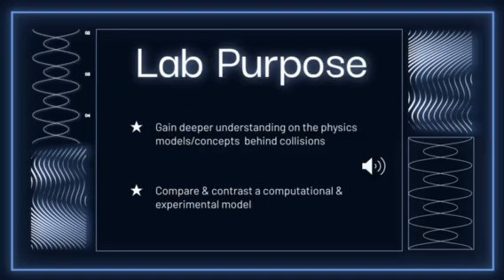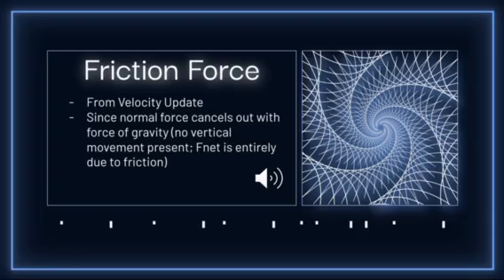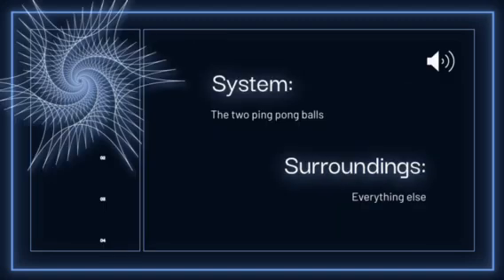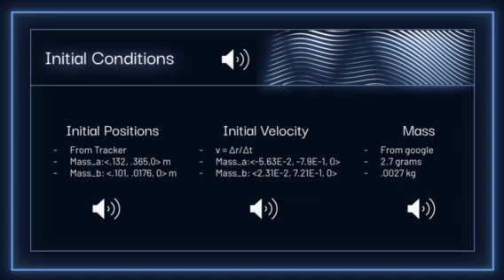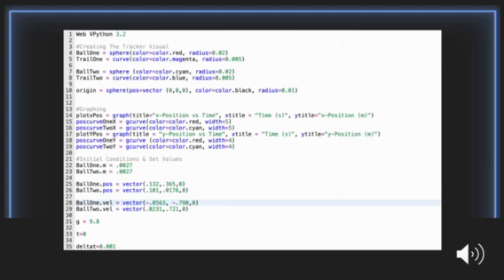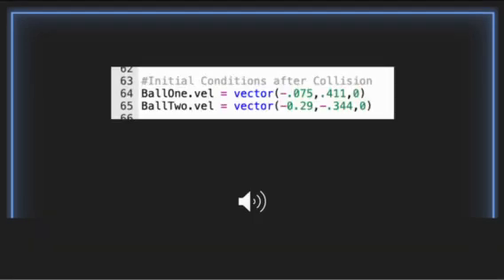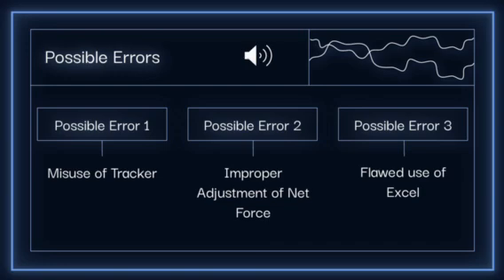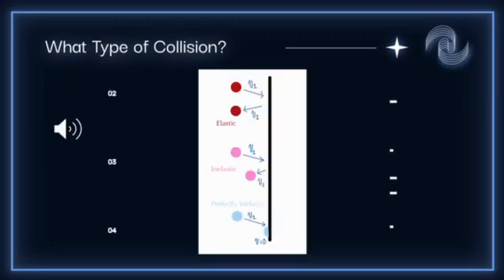PHYS 2211 Lab 5